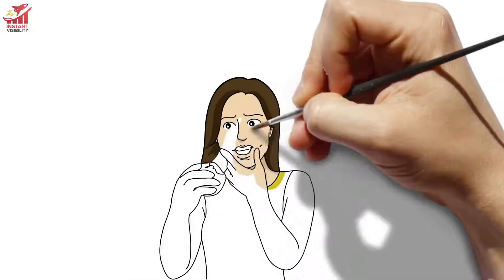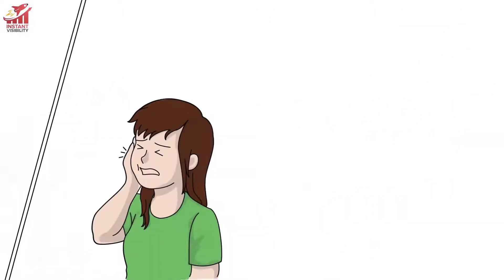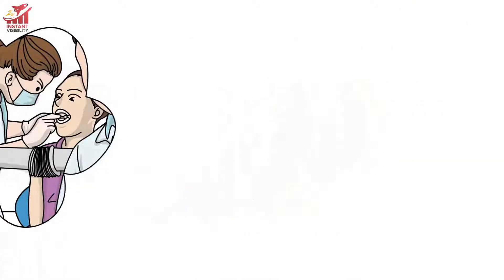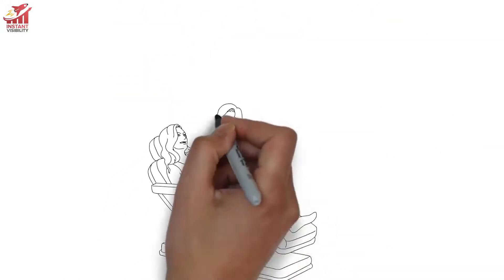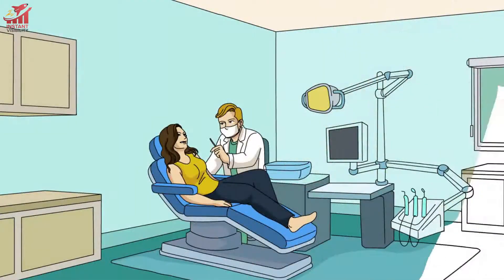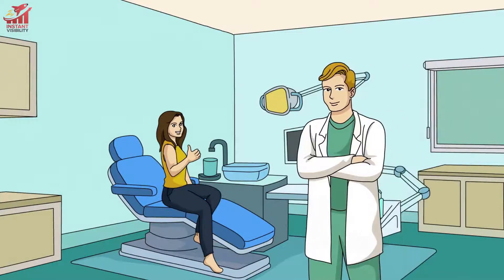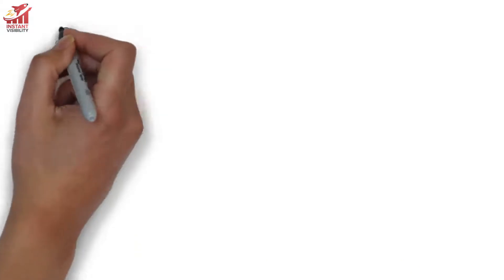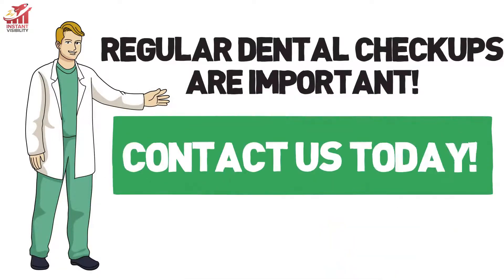Dentist Madison Wisconsin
At Madison Dentist we welcome patients of all ages for general, cosmetic, preventative and restorative dentistry. We offer treatments ranging from dental check-ups for the whole family to full-mouth restorations with dental implants. Since the opening of our very first private practice, Madison Dentist has enjoyed the reputation of offering quality dental treatment and compassionate care to our patients at an affordable cost.
With five dental offices to serve our community in Centennial, Madison, Lakewood, Littleton and Northglenn, we welcome you and are glad you have chosen us for your oral health needs. We hope that every interaction with your Madison Dentist and dental team exceeds your expectations! We know our patients have a choice of Madison area dentists, so we promise to deliver the level of quality treatment and service we would want for our friends and family. At Madison Dentist, we provide friendly service with a smile! We are a full-service dental office serving patients from Madison and Lakewood. We offer dental implants, IV sedation, tooth whitening, cosmetic dentistry, root canals, bridges, partials, dentures, fillings, and cleanings. We use full-colour photography and are happy to show you the current state of your oral health. We take pride in being affordable and offer convenient and flexible payment options. Our dental office in Madison has some of the best prices in town while still maintaining the highest quality standards. We understand life is busy, so for your convenience, we are open on Saturdays. We like to be transparent so we post our most common fees online, click: Services and Pricing to see how affordable we really are!